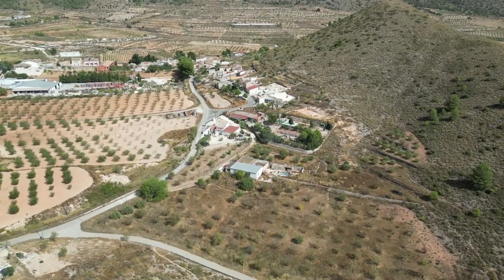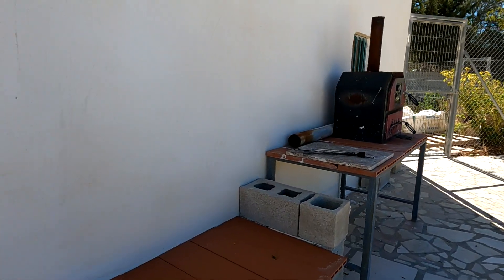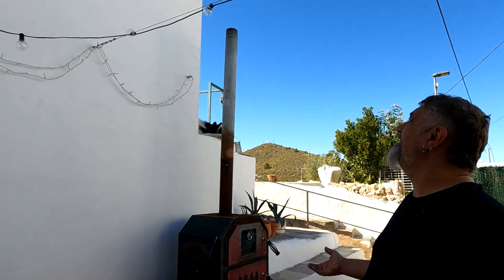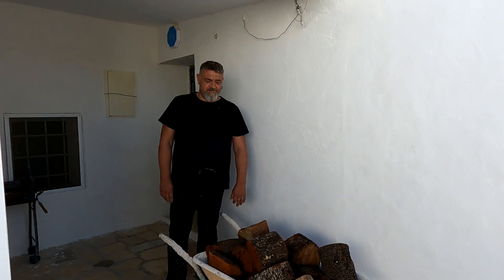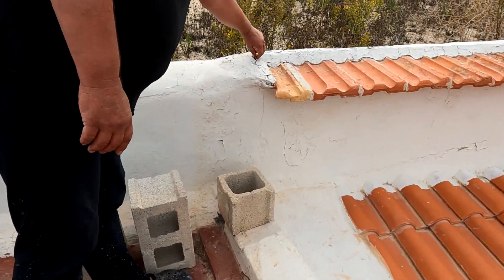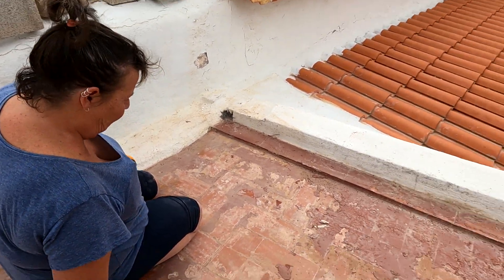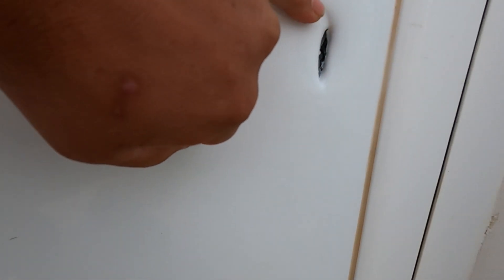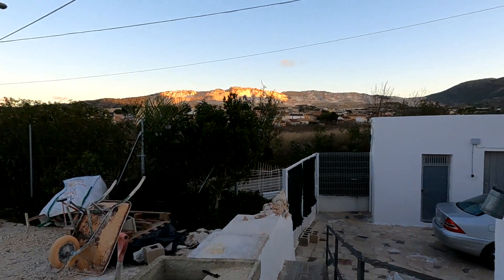Autumn winds cause damage and we start the next project (Ep 230)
As we ready for winter, we have some strong winds that cause damage to the property.
We are preparing for the next project we need to tackle which has to be completed before we can renovate the rental kitchen.

The dog's wishlist